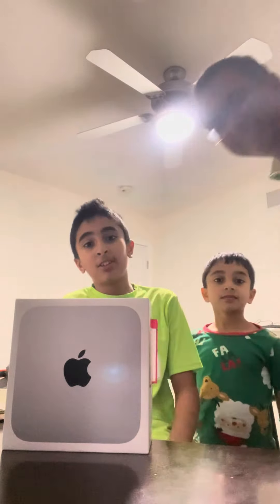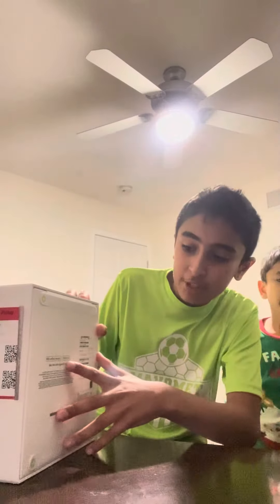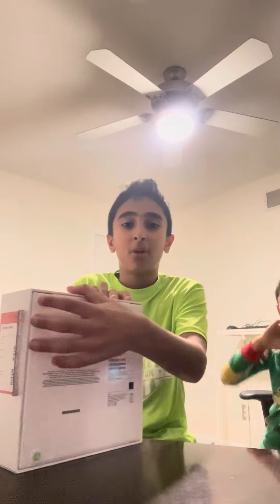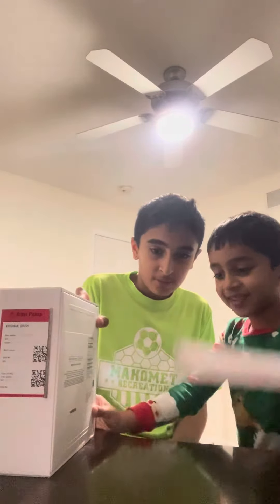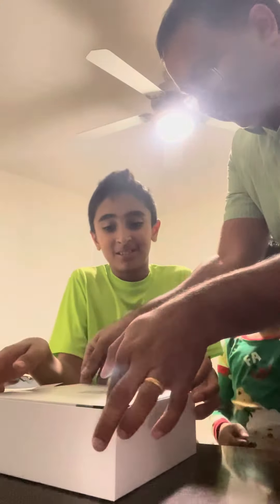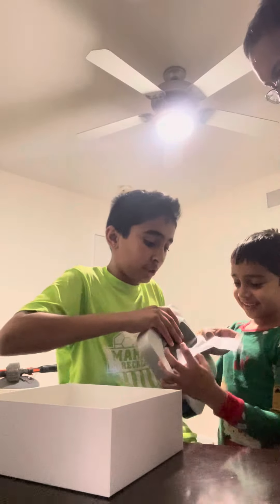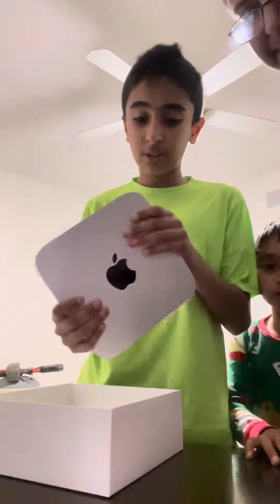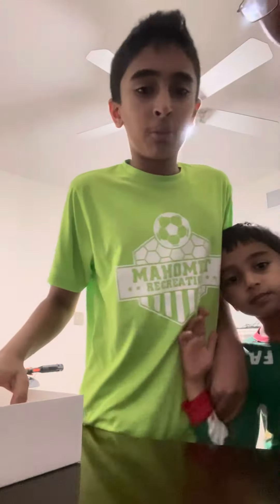M2 pro Mac mini unboxing ￼￼